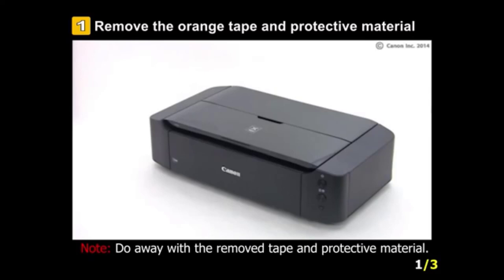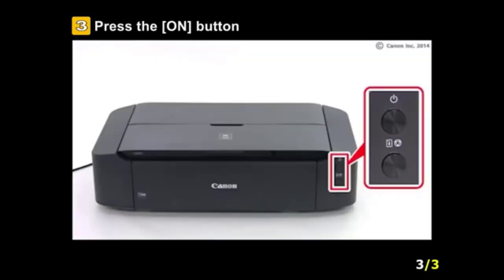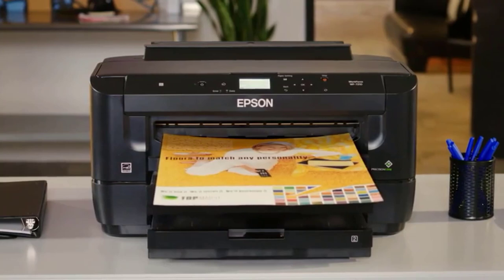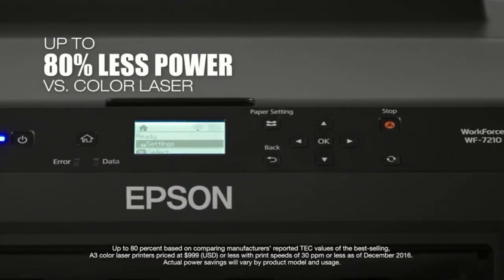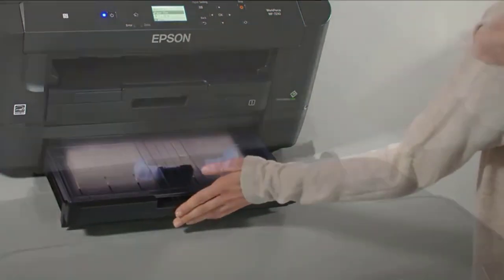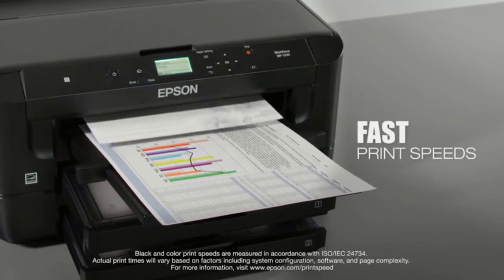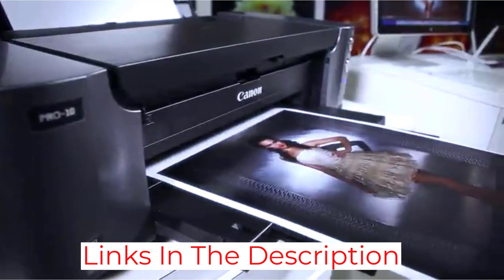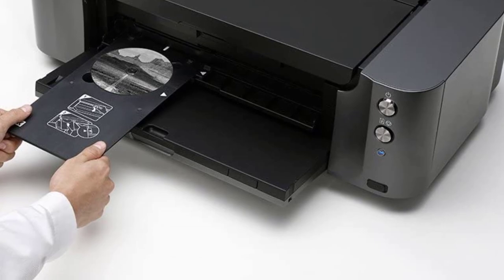👌Top 5: Best Pigment Ink Printers in 2023 || The Best Pigment Ink Printers - Reviews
📌Product Link📌: ad"👇👇

In this video, we listed the Best Pigment Ink Printers